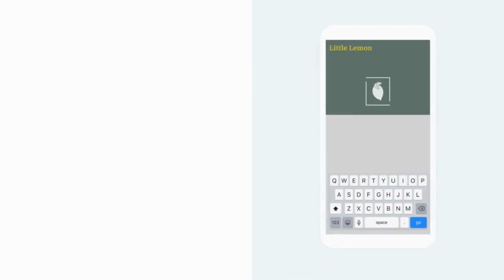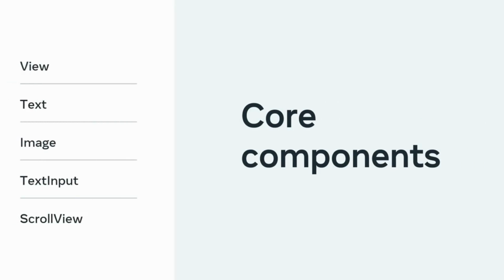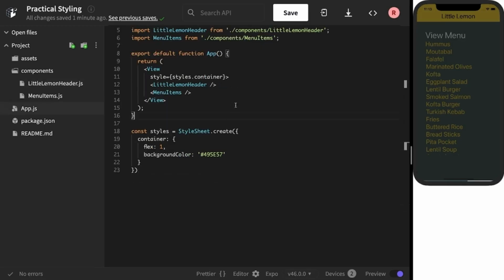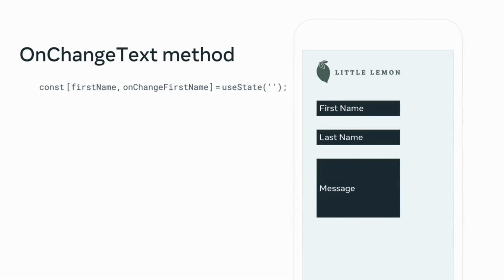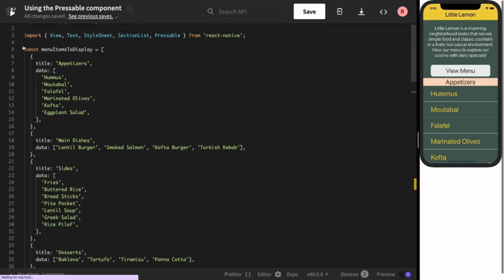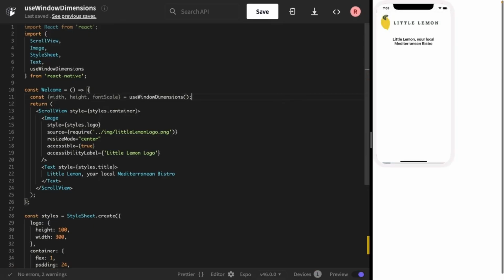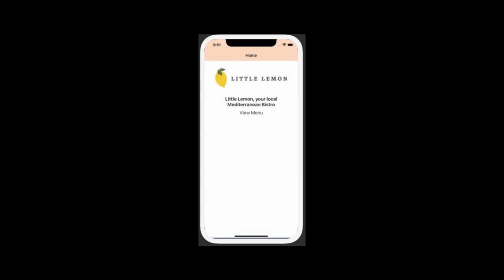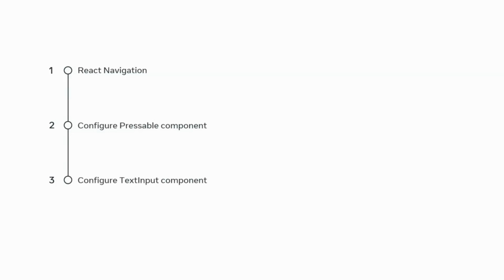React Native Full Course by Meta | Build Cross-Platform Apps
Build iOS and Android apps with a single JavaScript codebase using React Native — taught by Meta engineers. Covers components, navigation, APIs, animations, and shipping production mobile apps.

📱 COVERS: React Native components, React Navigation 6, Redux Toolkit, API integration, Animated API, Reanimated, camera/location, publishing to App Store & Google Play
🎓 TECH ACADEMY | Master Code, Tools & Tech